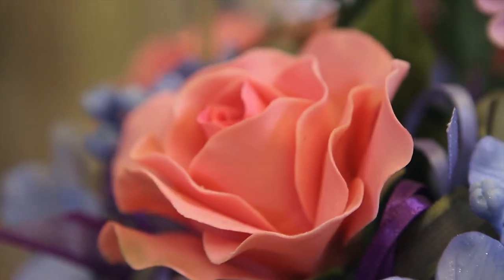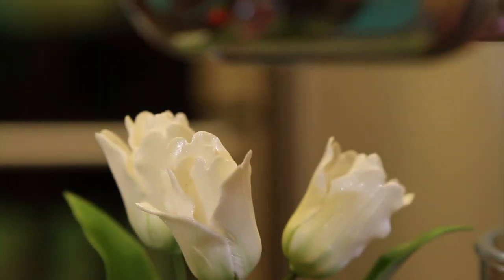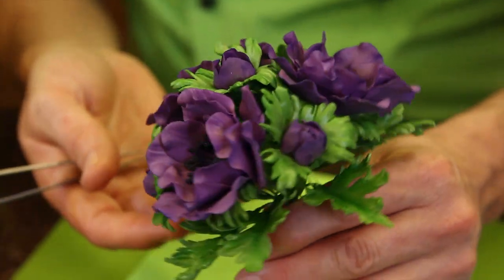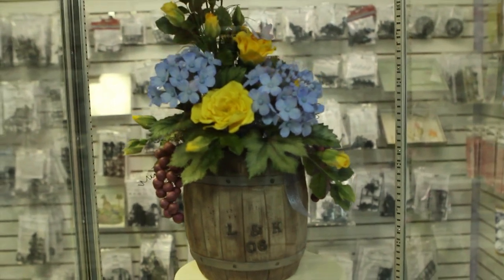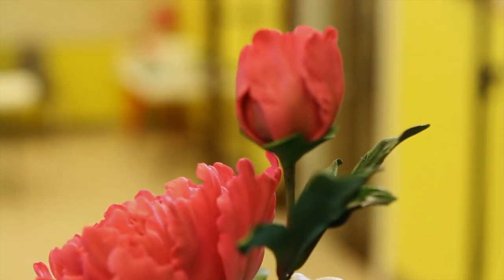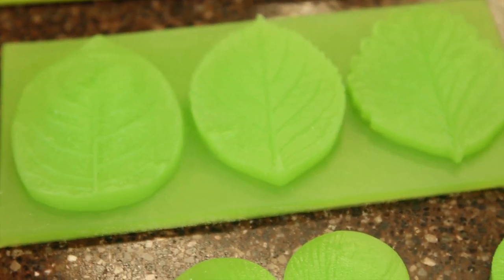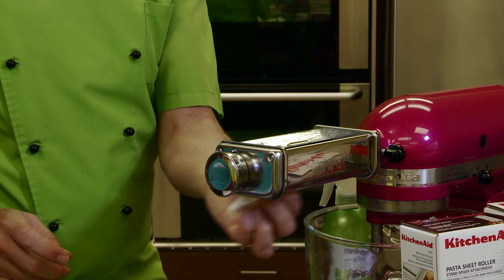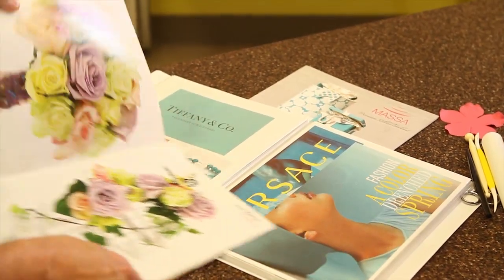Meet Nicholas Lodge, Expert Sugarcraft Artist and Instructor from Craftsy.com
to learn more Nicholas Lodge's online sugar flower and cake decorating class, Classic Sugar Flowers!

About Nicholas Lodge:
Nicholas Lodge is one of the top instructors in the current generation of sugarcraft artists. The author of numerous books, Nicholas teaches and demonstrates his unique skills around the world. Over the years his teaching tours have taken him to 26 different countries. He is internationally known not only for his unique skills in sugar art, but for the quality of his demonstrations and classes, at which he inspires enthusiasm in everyone who attends. He is also a popular judge for sugar art events around the globe. A native Brit, Nicholas founded the International Sugar Art Collection school near Atlanta, Georgia, where he teaches his signature sugar flower classes. His product line, the International Sugar Art Collection, which features over 400 specialized tools and piece of equipment. ISAC boasts a sister school in Tokyo, Japan, where Nicholas spends 16 weeks of the year teaching. He also spends time in Chicago, where he is a regular instructor at the prestigious French Pastry School's L'Art de Gateau program.

About Classic Sugar Flowers:
Whether you're relatively new to making gum paste blooms or a pro in the cake biz, you'll find a wealth of useful tips and tricks from a veteran in the trade. Nicholas will start with the graceful French tulip, then build on these techniques for the more complex anemone. Finally, the pièce de résistance: a classic peony in all its ruffled, multi-petaled glory. Even a single bloom in its simplest form is a show-stopper. Add 10, 15 or 20 more wired petals and Wow! -- everyone will be talking about your cake.

If you want to make your cakes a garden of delights, learn from the master. Sign up for Classic Sugar Flowers: Peony, Anemone, Tulip today!